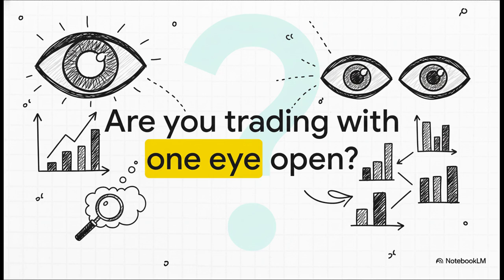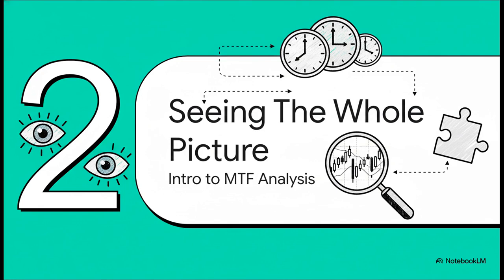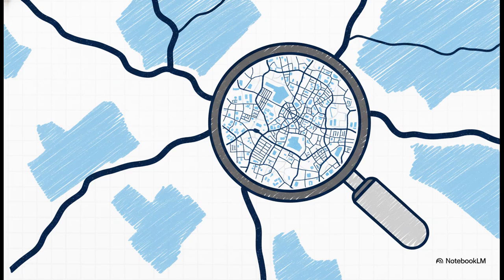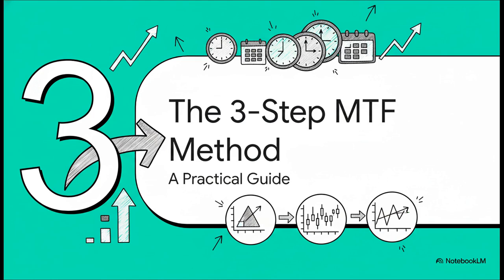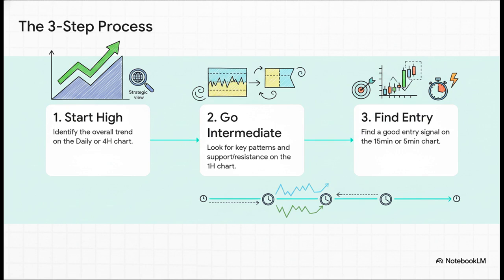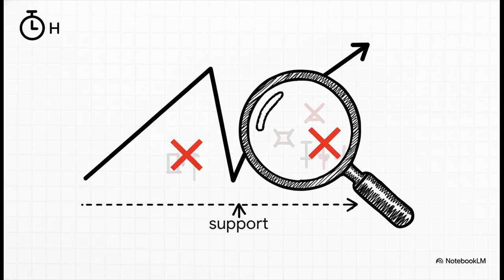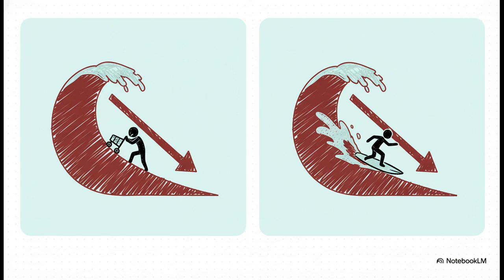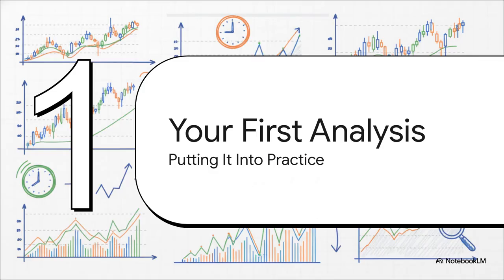2️⃣ How to Use Multi-Timeframe Analysis in Trading | Step-by-Step (2026)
Trading Multi-Timeframe Analysis Explained | Beginners Guide 2026

Want to improve your trading accuracy?
In this video, you’ll learn everything about Multi-Timeframe Analysis (MTF Analysis) — a powerful technique used by professional traders to analyze price action across multiple timeframes.

This beginner-friendly guide covers:
✔ What is Multi-Timeframe Analysis?
✔ Why it’s important for trading success
✔ Step-by-step method to analyze 3 timeframes
✔ How to align trades with the bigger trend
✔ Common mistakes to avoid
✔ Practical tips to improve your trading results

Whether you trade stocks, forex, or crypto, mastering MTF analysis will help you make smarter, more confident trading decisions in 2026.

👉 Comment “MTF” if you want advanced MTF strategies